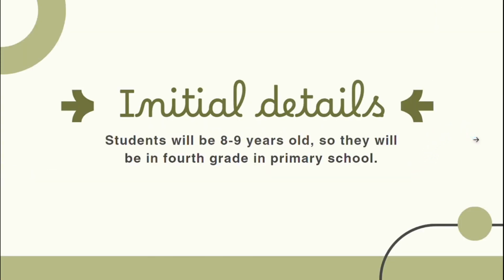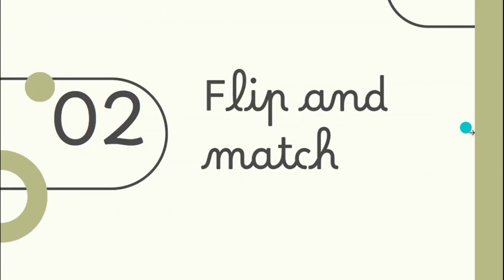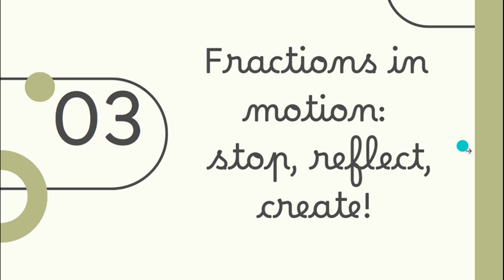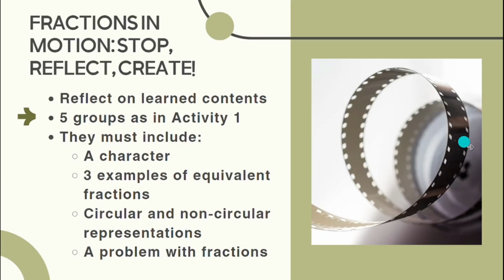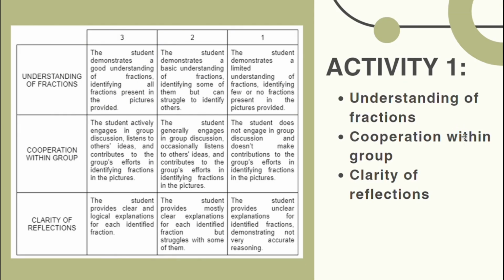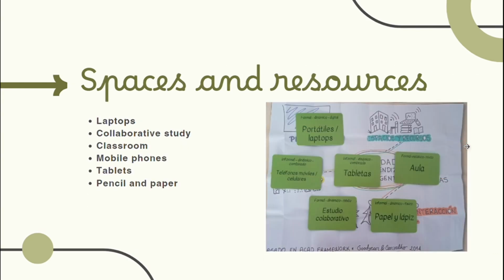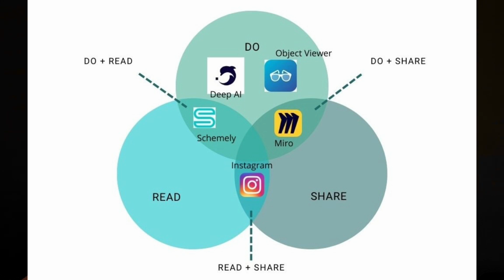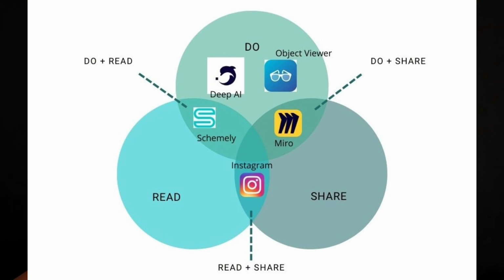LAURA HELLÍN ORENES RICT2324 FINAL EXAM